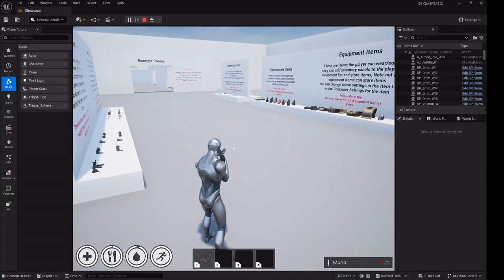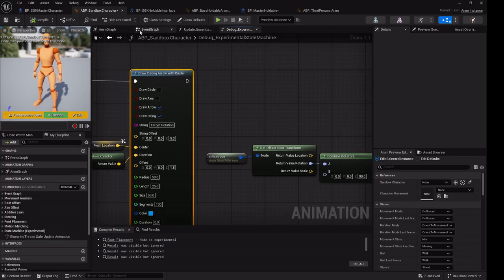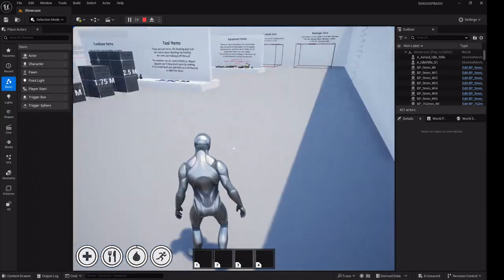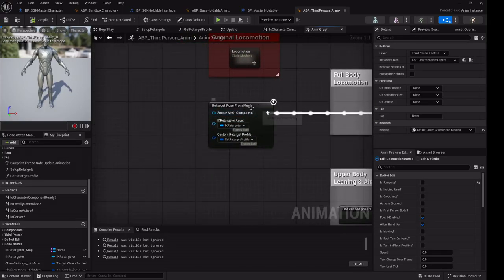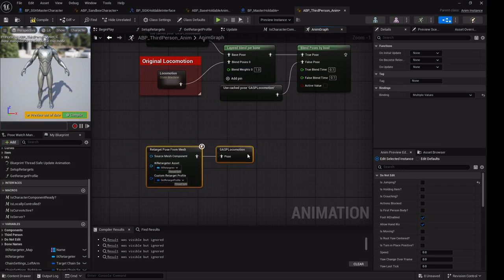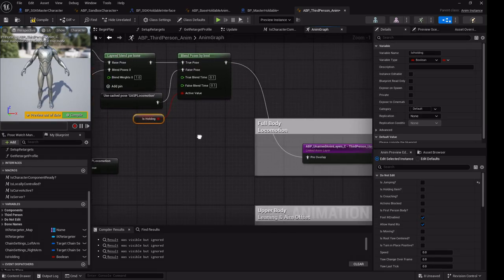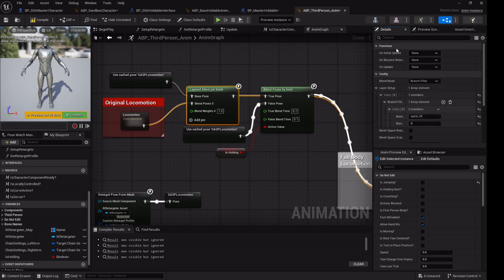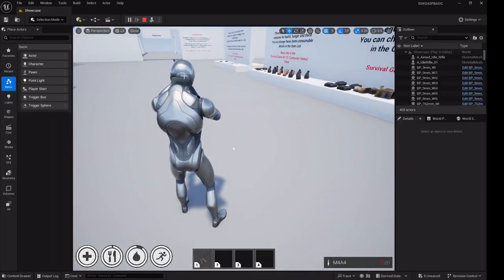SGKv2 + GASP Bug Fixes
This video shows you how to fix several issues from the GASP into Survival Game Kit version 2 integration.